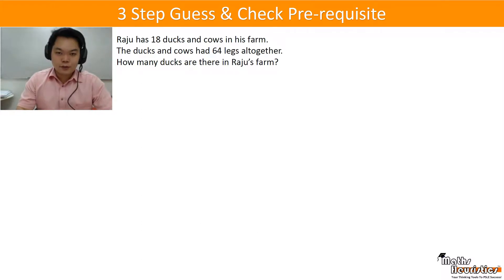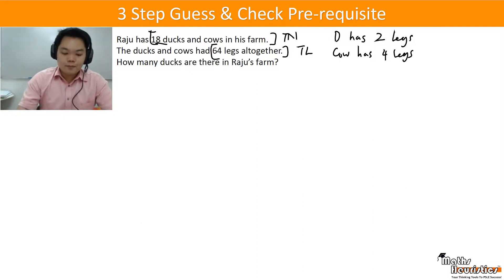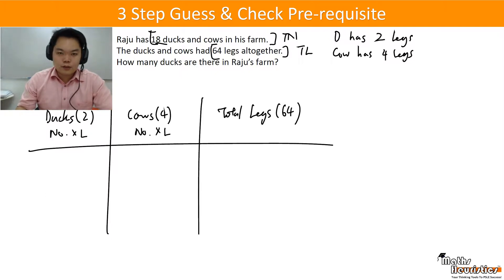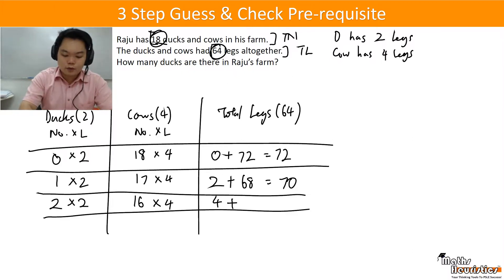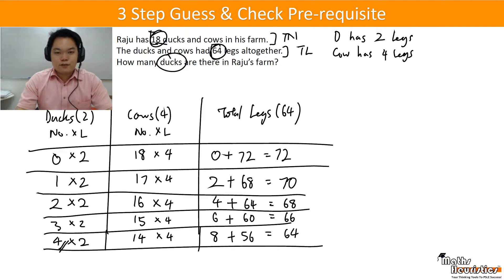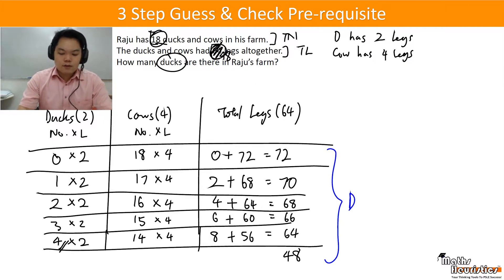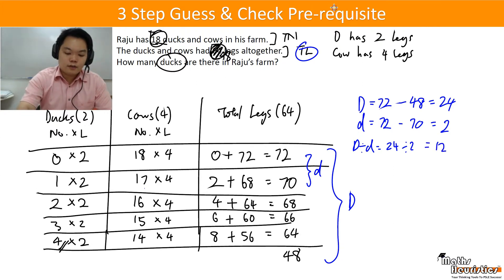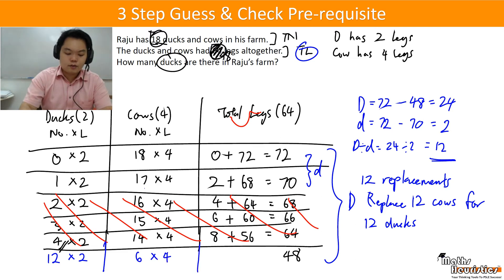3 Step Guess & Check - Thought Process and Applications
This video demonstrates the thought process of the 3 step guess & check heuristic and how it can be applied to various scenarios.